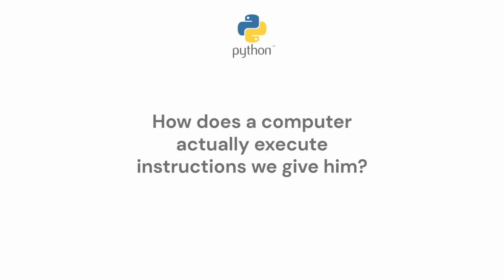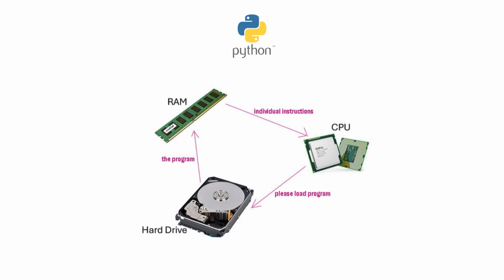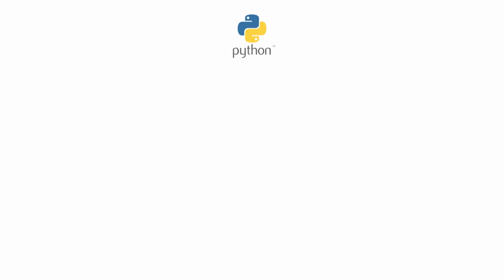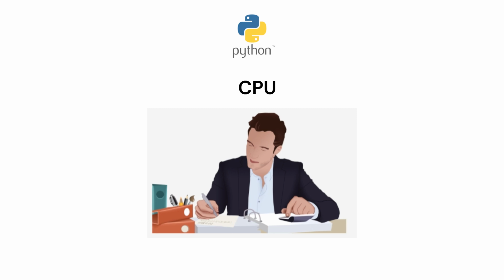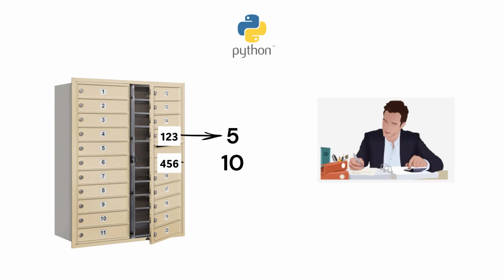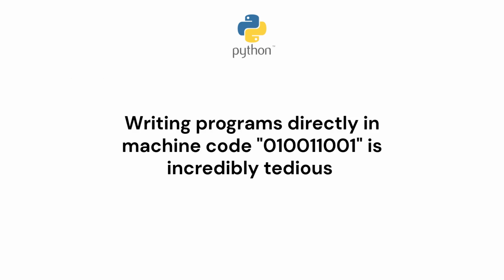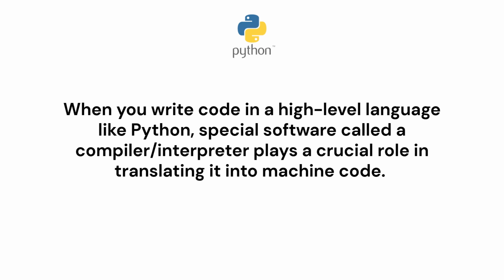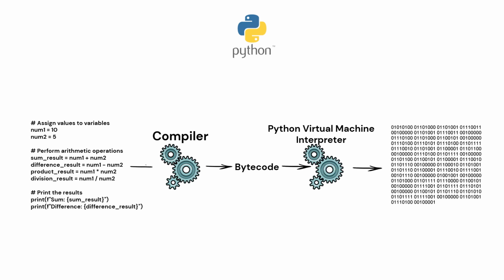How Computers Execute Instructions (Computer Basics for Python)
Computers aren't "smart"—they’re just incredibly fast at following simple instructions. To be a better programmer, you need to understand the hardware you’re commanding. We’ll explore how the Python code you write is translated into signals that the CPU can understand.